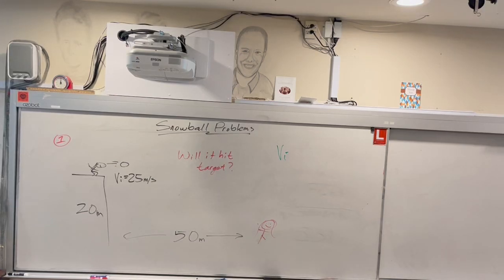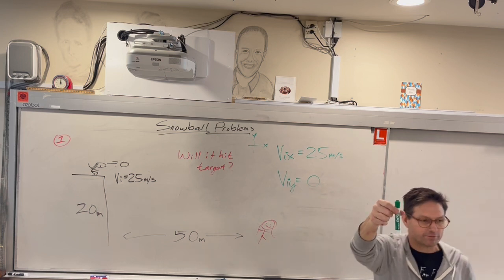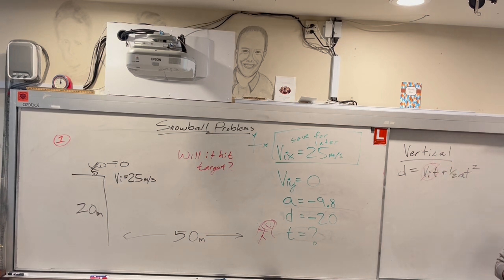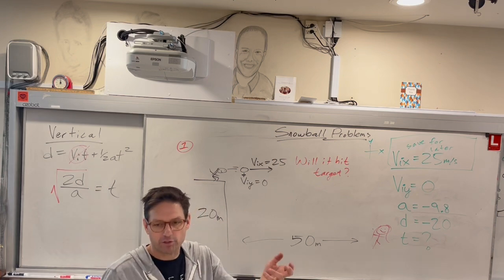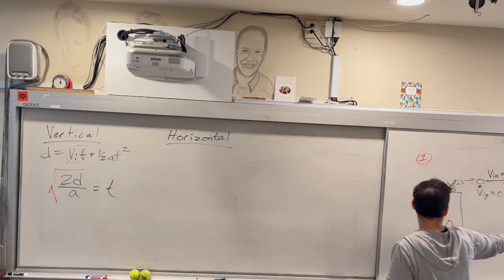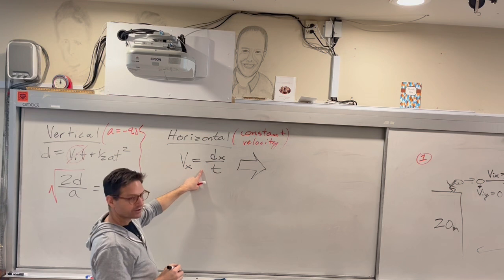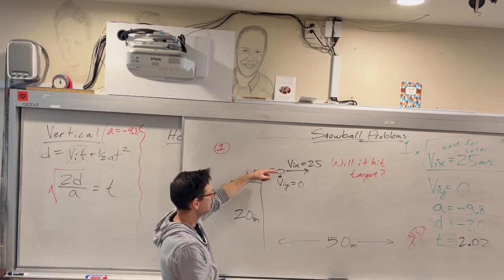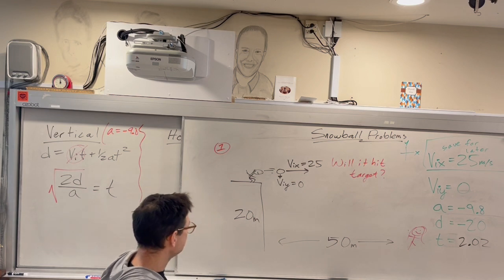Snowball problems 1